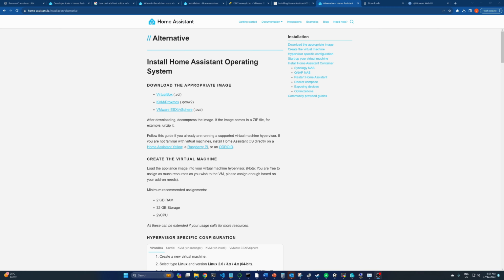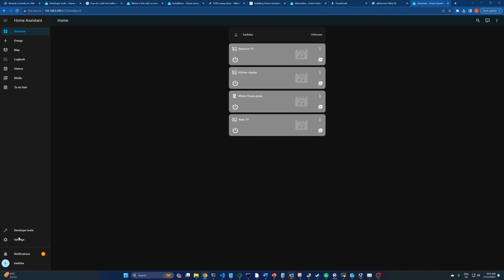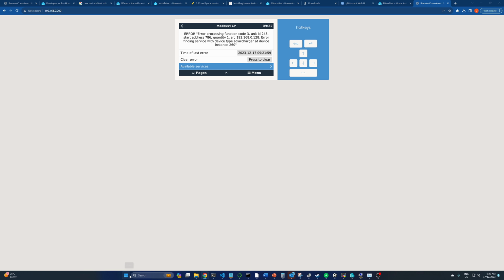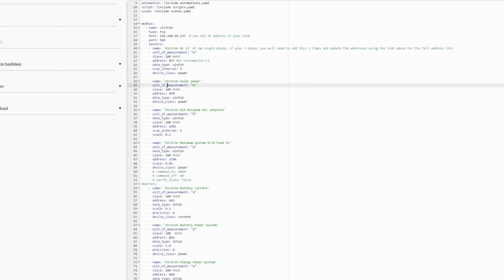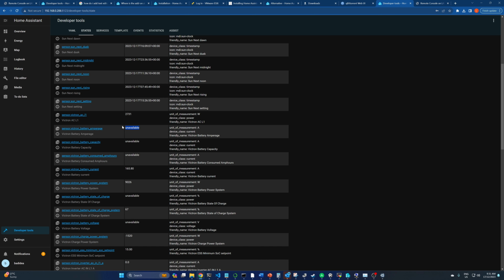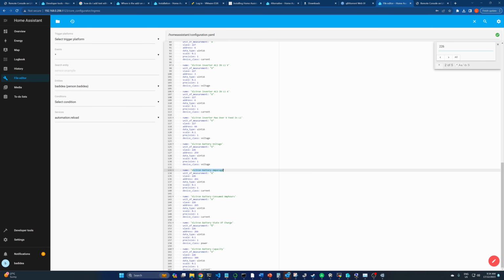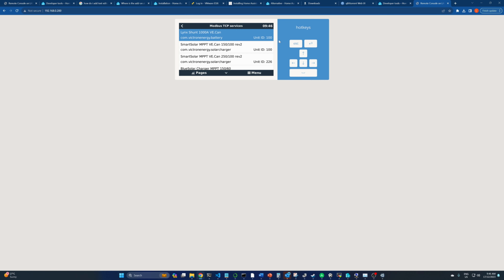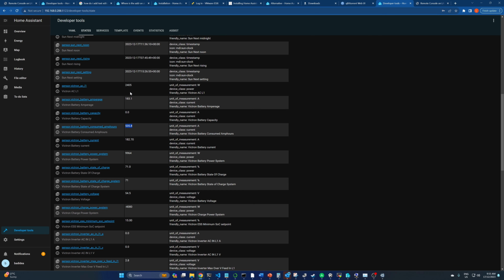Investigating Victron Integration with HA part 1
Get yourself a discount on batteries using the following links

Responding to someones question, we are taking a look at integrating victron with home assistant. I'm kind of shocked that there is no integration at this stage.

So from scratch, we will look at how to get data to the energy dashboard